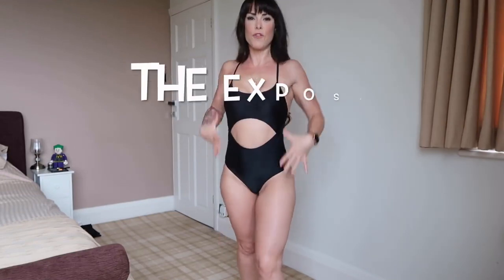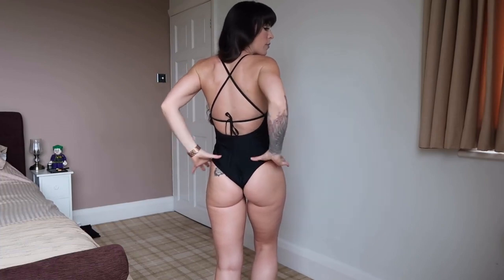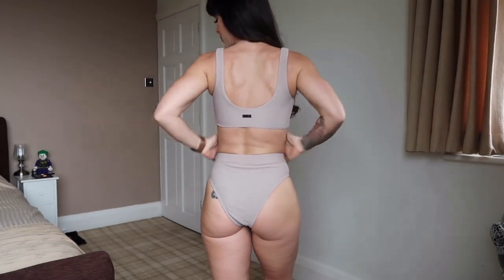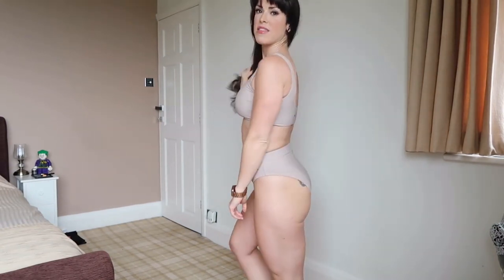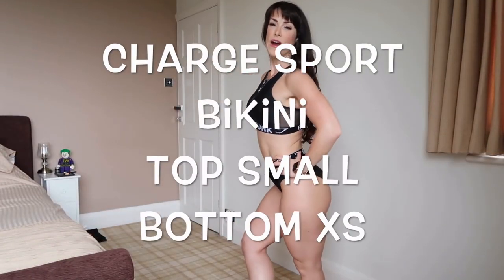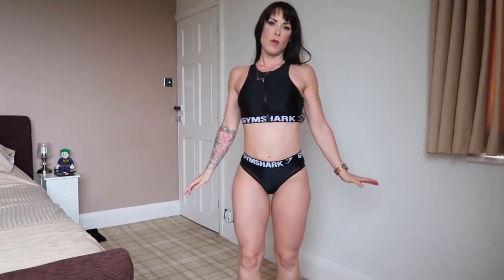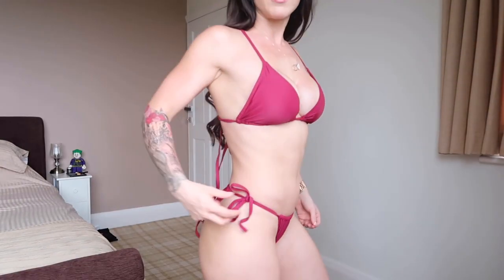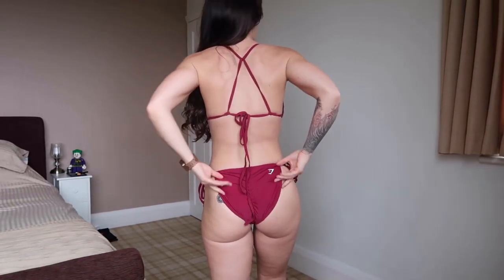Curvy Gymshark Swimsuit Try On Haul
If you would like an intro like the one in the video, please go

Thank you for your support, for without you, my work would be meaningless.